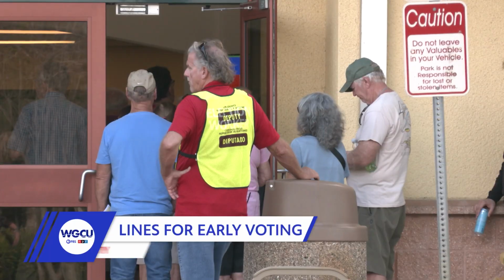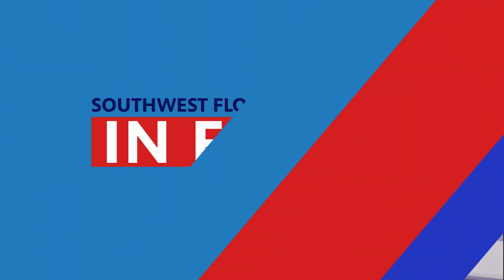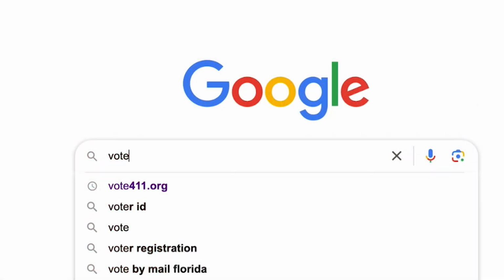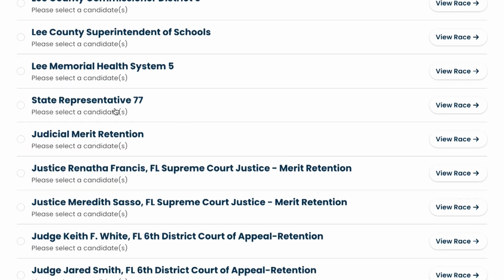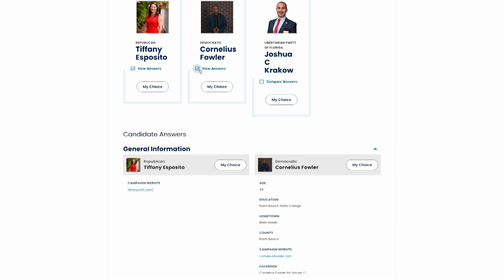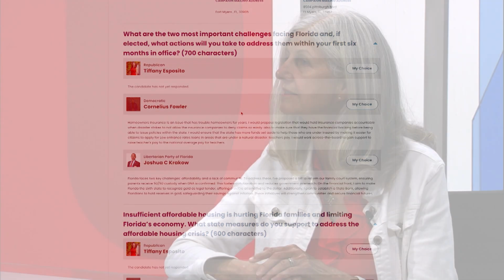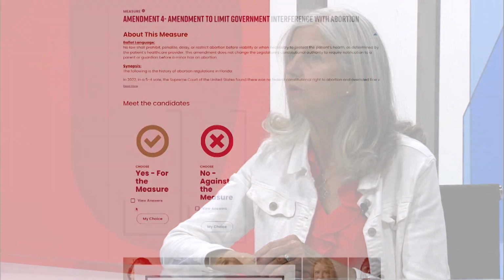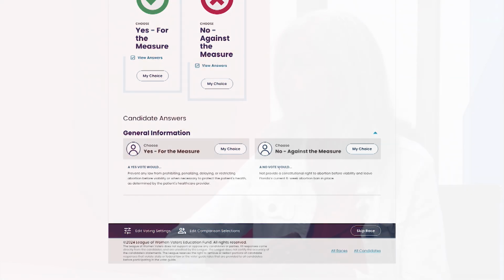The League of Women Voters join Southwest Florida In Focus | WGCU News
Join Sandra Viktorova and the WGCU News team for our latest episode of Southwest Florida In Focus.

Vote411.org lets you research candidates and issues on the ballot this presidential election. The League of Women Voters join Southwest Florida In Focus for a step-by-step instruction on how to use the site to get the information you need. Candidates use their own words to explain their ideas on important issues. You can also use the site to break down Florida’s ballot initiatives on important issues like recreational marijuana and abortion.

WGCU PBS & NPR for Southwest Florida
Southwest Florida In Focus | Oct. 11, 2024 | WGCU News